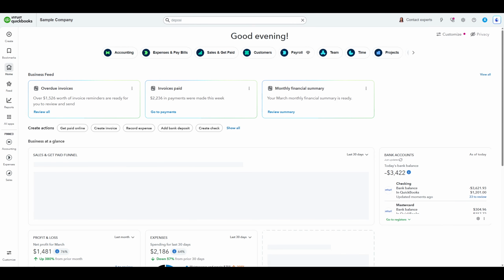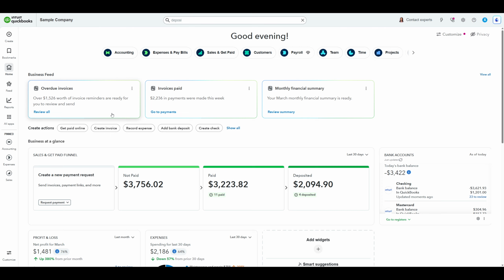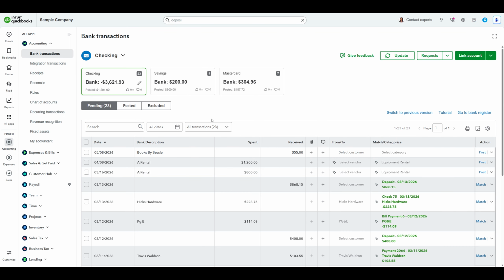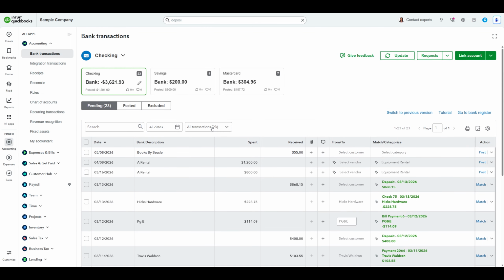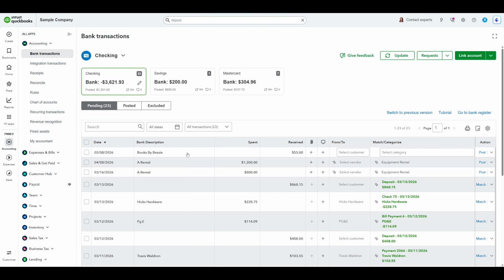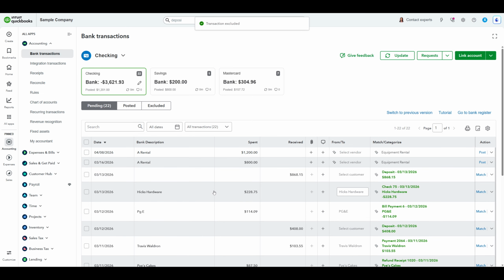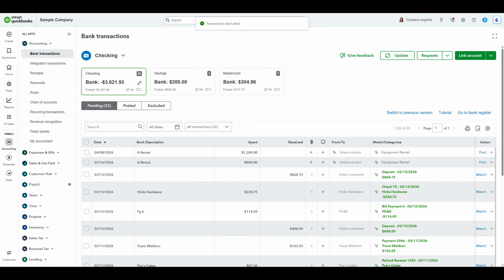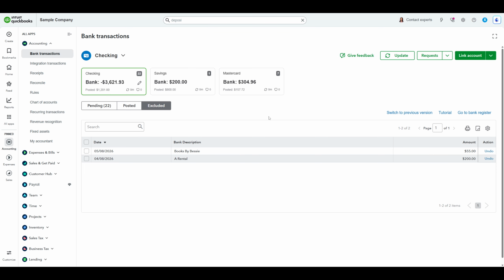How to Exclude a Bank Transaction in QuickBooks Online | QuickBooks Tutorial 2026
Learn how to exclude a bank transaction in QuickBooks Online with this updated 2026 step-by-step beginner tutorial. This guide shows you how to remove unwanted or duplicate transactions from your bank feed to keep your books clean and accurate.